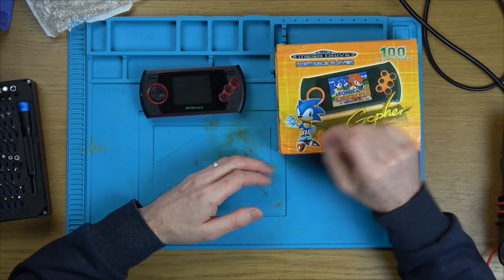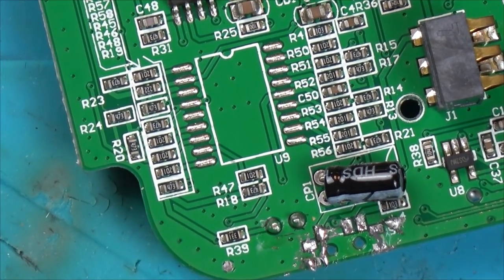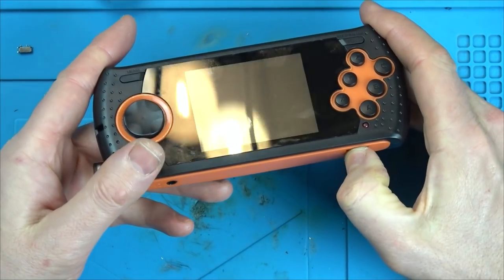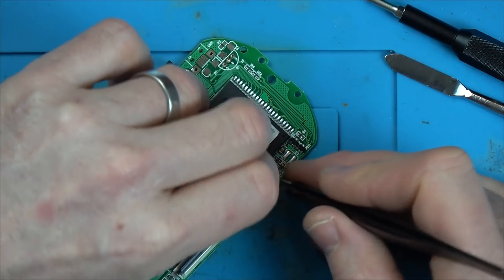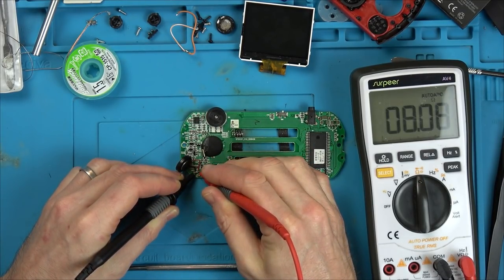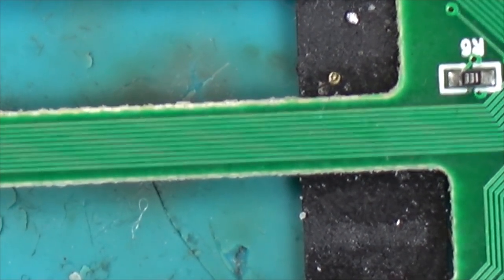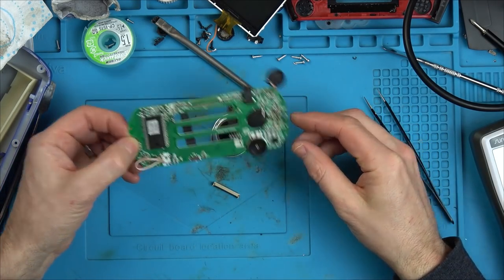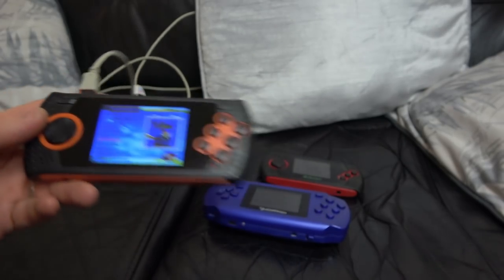2x Broken SEGA MEGA DRIVE (Genesis) CLONES - Can I FIX Them???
Here we have 2 portable Sega Mega Drive (Genesis) handheld gaming devices. One is my own and the other was purchased faulty from eBay. Can they both be fixed?

WATFORD
WD18 1HT
UK